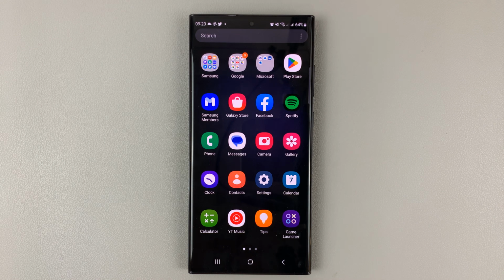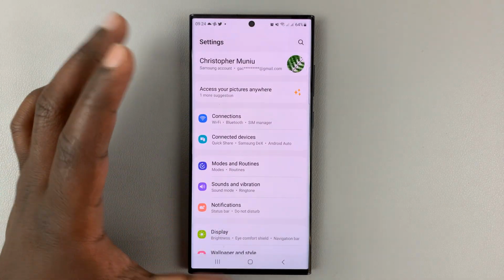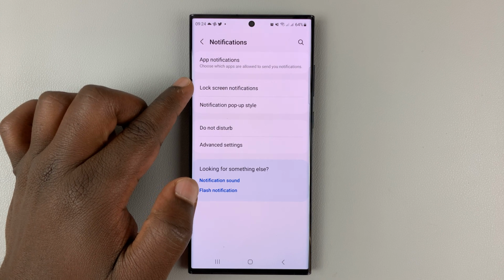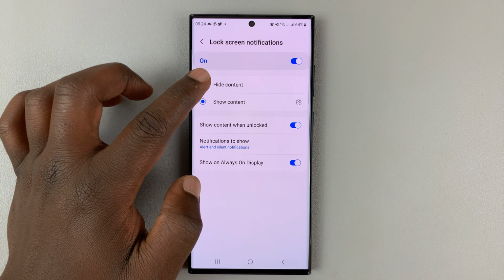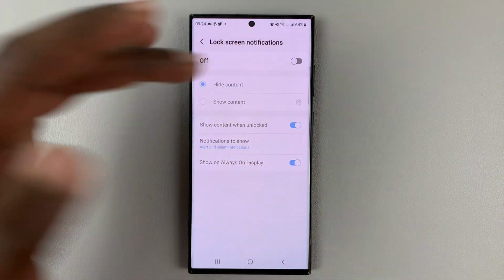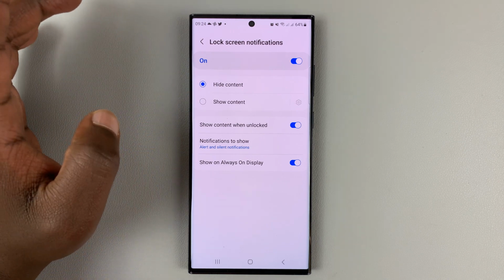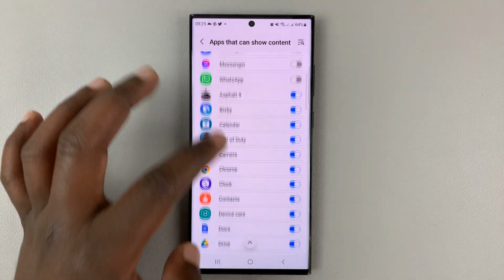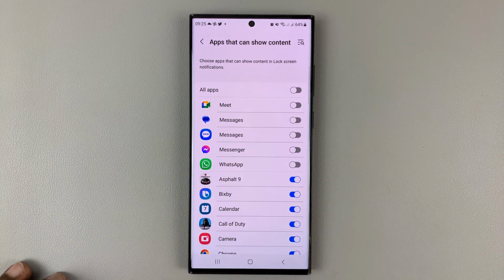How To Hide Notification Contents From Lock Screen On Android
Here's how to hide notification contents from your lock screen.
Unless the phone is unlocked, however, the contents of the notifications will not show on the lock screen. This is if you have hidden the notification contents from the lock screen.

If you choose to show notifications content on the lock screen, then you will be able to see notification content for the apps that you have chosen to show notification content for.

Tap on Notifications
Tap on Lock Screen Notifications
Select Hide Content

This will hide all notifications from your phone's lock screen. You can set to customize the apps that are allowed to display notifications on the lock screen.

Cell Phone Tripod Adapter